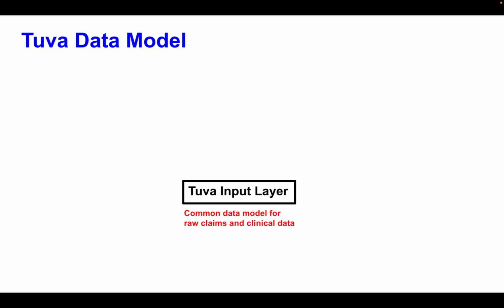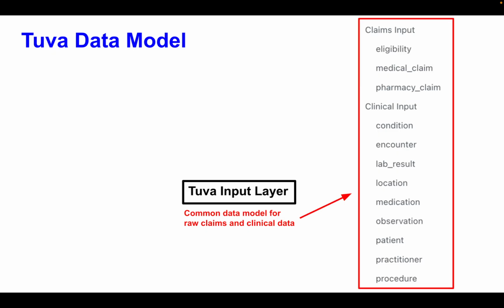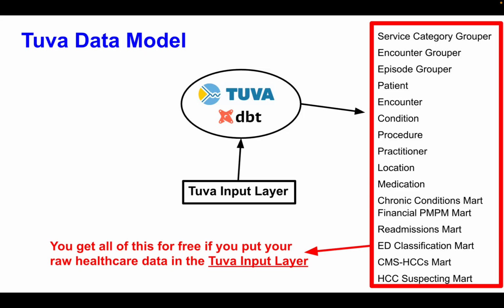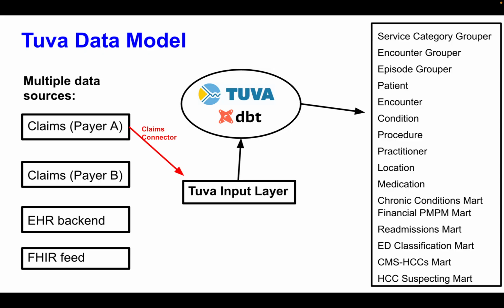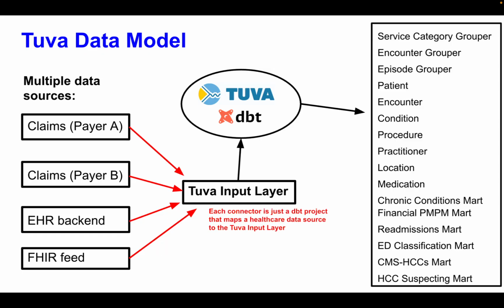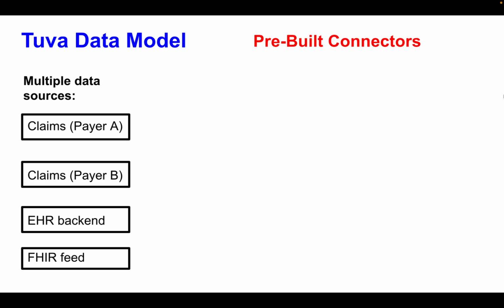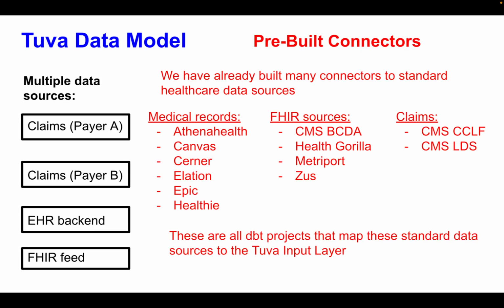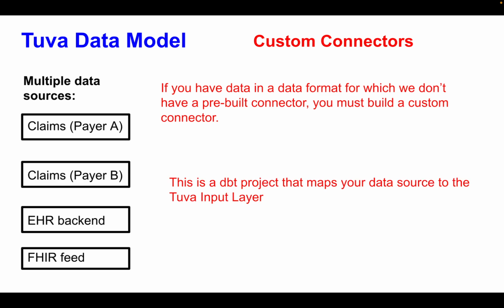Quick Intro: What is a Tuva Connector?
In this Quick Intro we introduce the concept of a connector, and why it's important for leveraging the Tuva Project